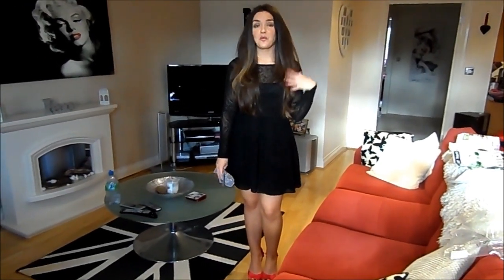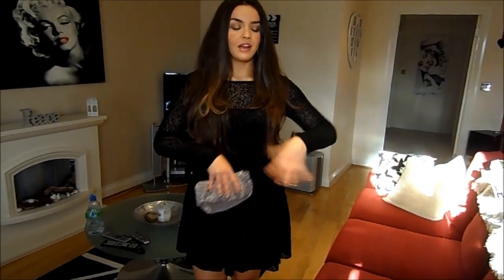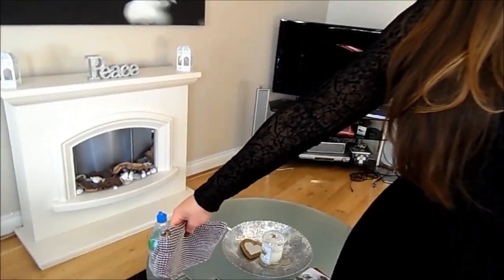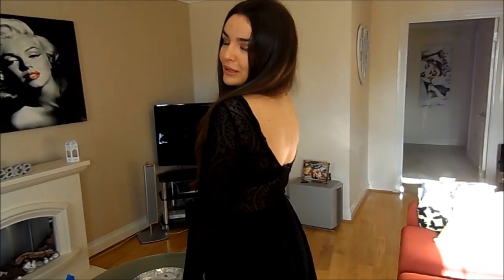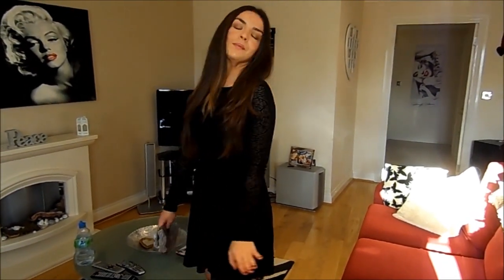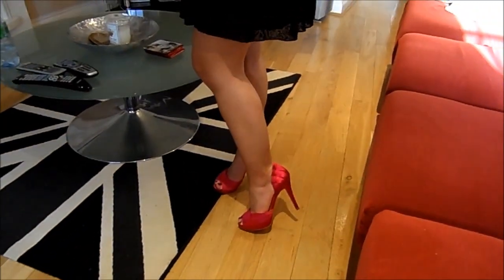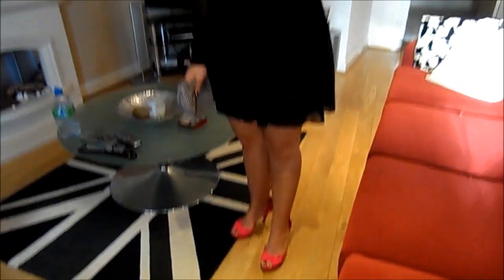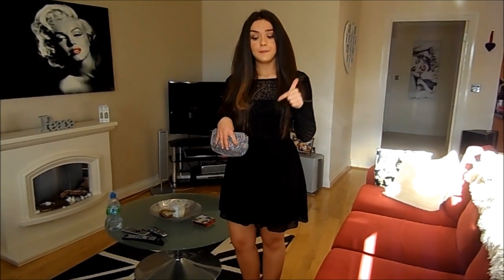Christmas Party Look- The Little Black Dress